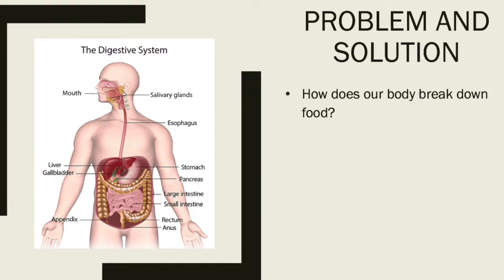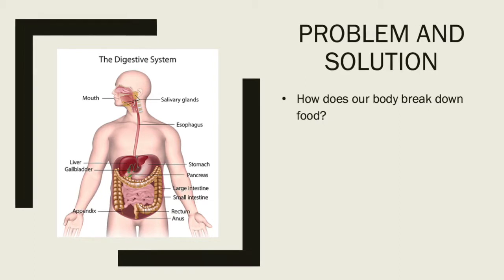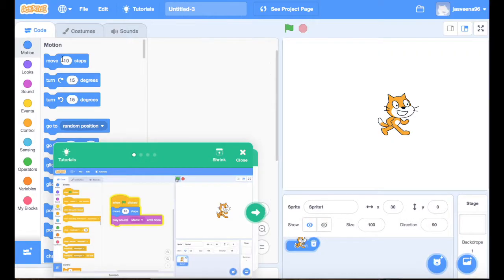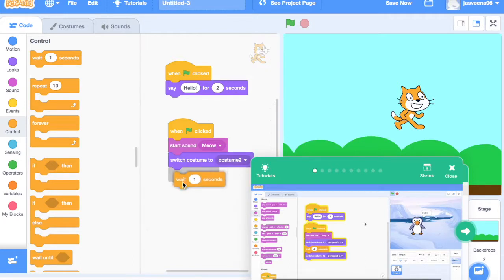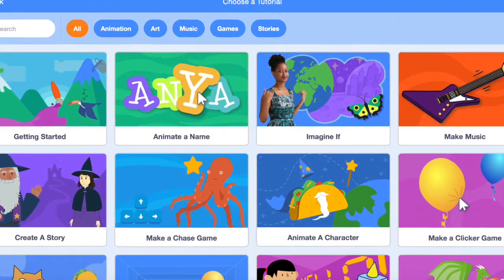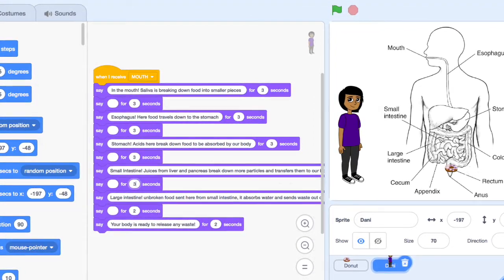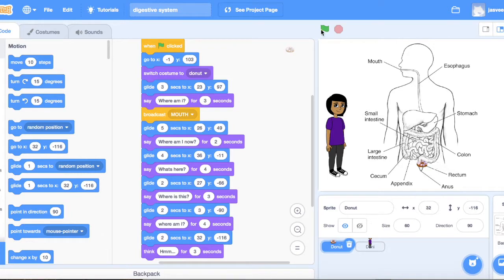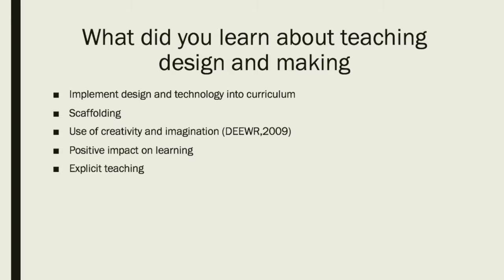Maker project video